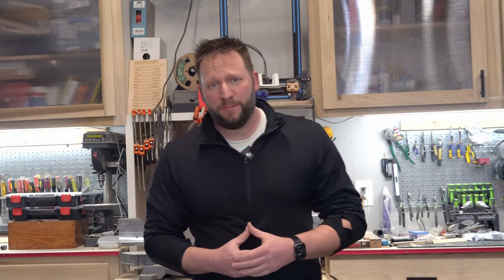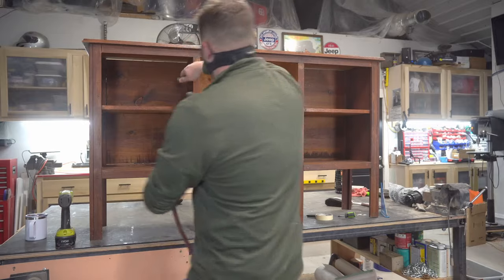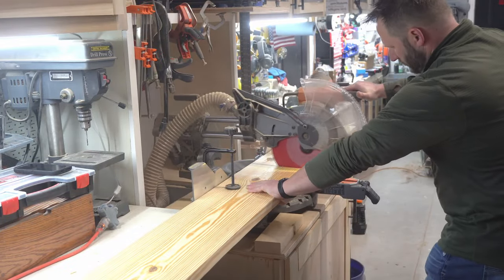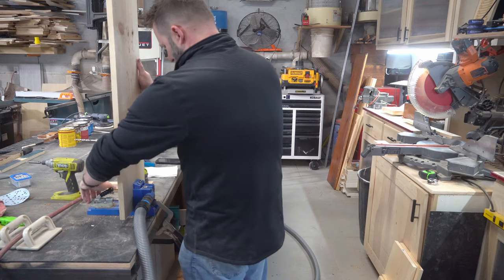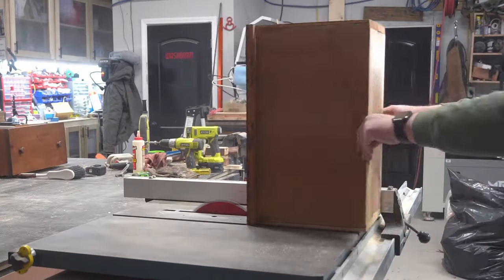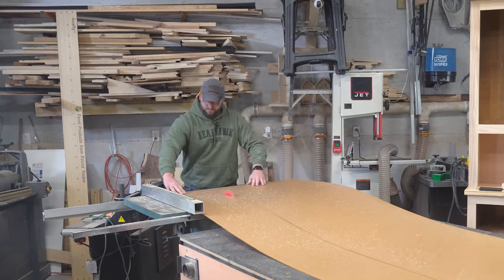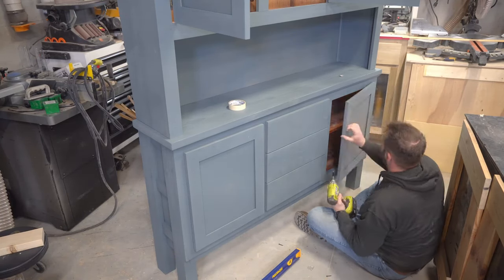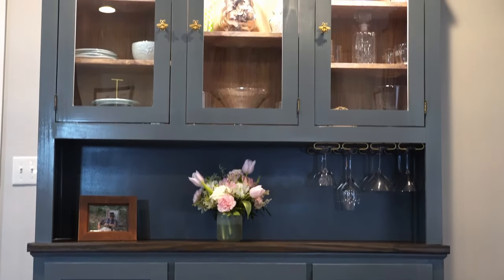Incredible Hutch Conversion from 40+ Year old Buffet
In this Buffet to Hutch Conversion Video, I transform a 40+ year old family heirloom into a space saving modern hutch.  This project isn't just about remodeling furniture, but also preserving a piece of family history.    I incorrectly call the end product a "China Cabinet" the whole video - because where I'm from thats what we called anything that looked like this - but i just learned its actually called a hutch.   Woops.

Festool ETS EC 150 Orbital Sander
3M Cubitron 6" Sanding Discs (80 grit)
HVLP Sprayer
Wagner Portable Spray Booth
Kreg Accu-Cut XL
Kreg Rip-Cut Circular Saw Guide
Kreg Pocket Hole Jig
Kreg Pocket Hole Jig (newer version)
Table Saw Push Block
Dust Collection Hose (16ft w/ adapters)
TiteBond Glue
Glue Roller Set
Dewalt corded Circular Saw
Dewalt Orbital Sander
Metabo Pin Nailer
Metabo 15ga Finish Nailer
Metabo 18ga Brad Stapler
Band Saw
Table Saw (updated version)
Dust Collector
Dust Deputy
Blast Gates
Condor Multicam Mesh Hat
Condor Base 2 Shirt
MonPort 80W Laser
Danner Steel Yard Construction Boot

0:00 intro
0:25  planning
1:40   history
2:19    leg glue up and disassembly
2:50    lessons from the past
4:02    building the frame
5:26    Tabletop, faceframe, trim
7:10     Upper Cabinet Frame
8:08    Bad Rabbet
8:40    Staining and Face Frame Assembly
9:24     Drawer Repurposing
10:00   Door Screw Up
10:30   Door Building Take 2
11:30    Acrylic Cuts for Top Doors
12:05    Drawer Faces and Sanding
12:43    Painting
13:30    “Customer” first impression
14:25    Lights and Clear Coat
14:50    Finishing Touches
15:25    Bonus Gift
15:39    Final Project Thoughts/Photos
16:12     Outtake